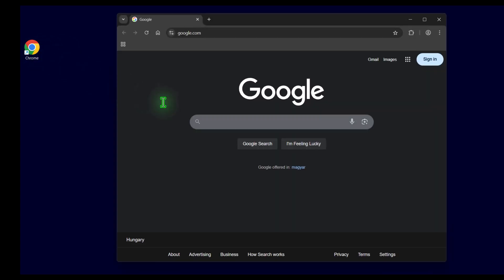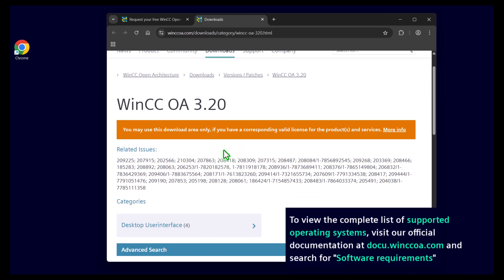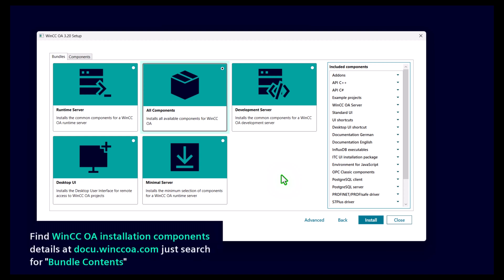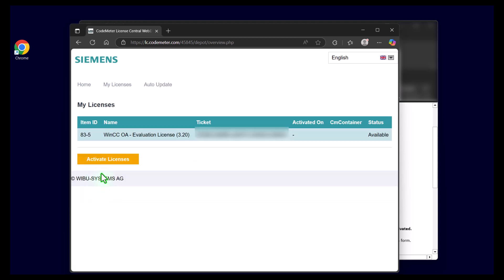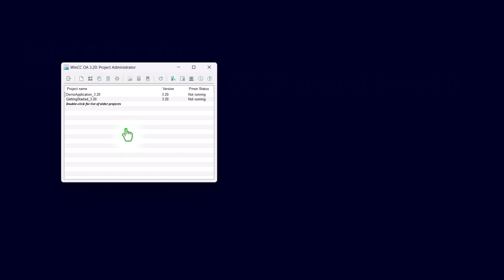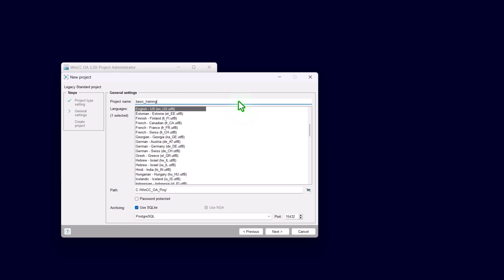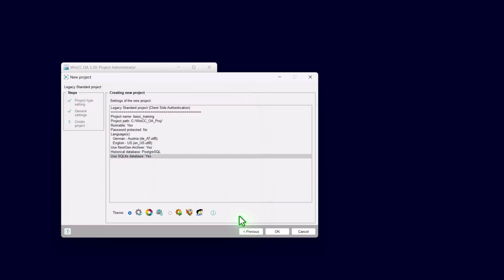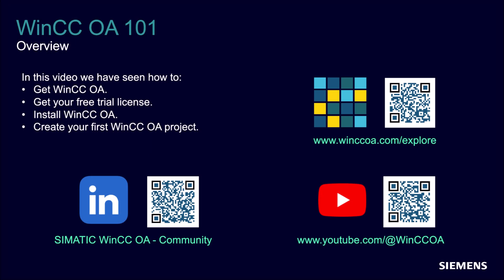Step-by-Step Introduction to WinCC OA: 101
Welcome to the first episode of the WinCC OA tutorial series!
In this video, you'll learn how to:
✅ Get WinCC OA
✅ Install WinCC OA
✅ Create your first WinCC OA project